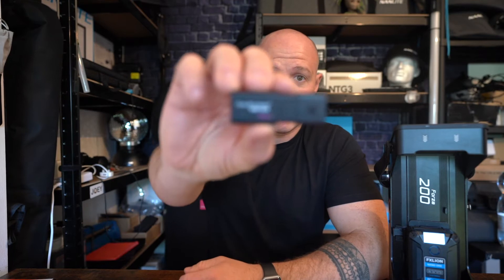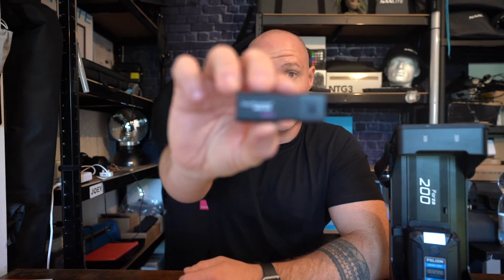Nanlite firmware update tutorial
Here is a quick guide to updating firmware for Nanlite products, this process will work for all Nanlite products and all you need to do is download the right firmware from the link below and use a Udrive like the one linked below

ALL the Kit I use in one place